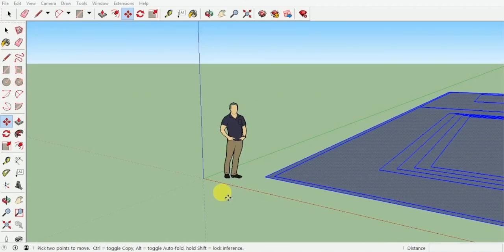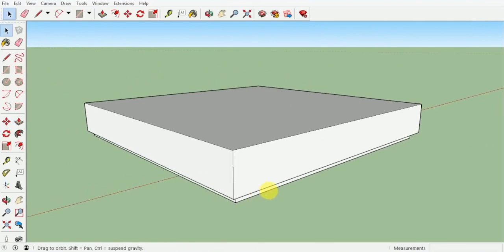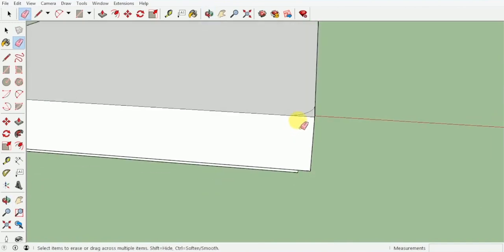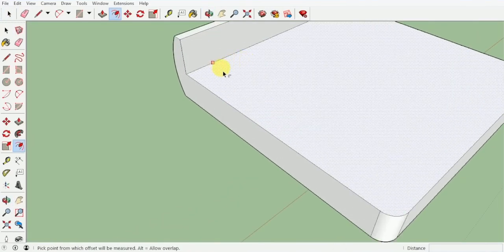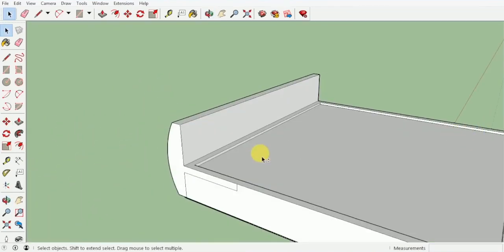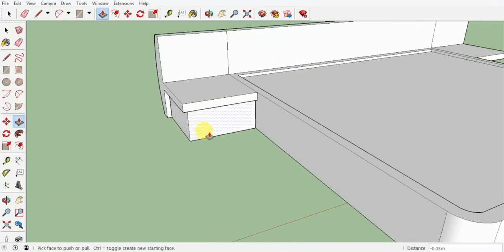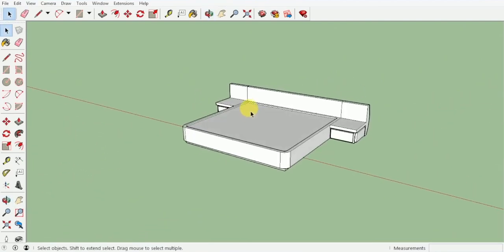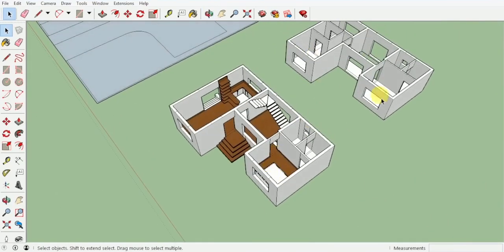DESIGNING A BED IN COMPLETE SKETCHUP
Master the art of designing a bed in SketchUp with our comprehensive tutorial! This video walks you through each step, from creating the frame to adding intricate details and textures. Perfect for architects and interior designers, you'll learn essential techniques to create realistic and functional bed designs.

 Follow along to enhance your SketchUp skills and bring your bedroom projects to life with professional-quality results. Whether you're a beginner or an experienced designer, this tutorial has something for everyone.